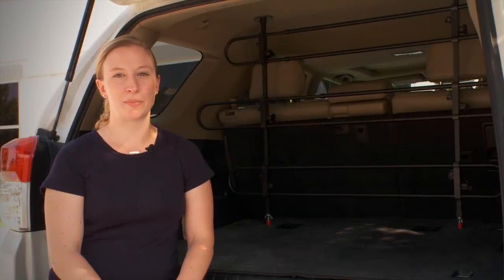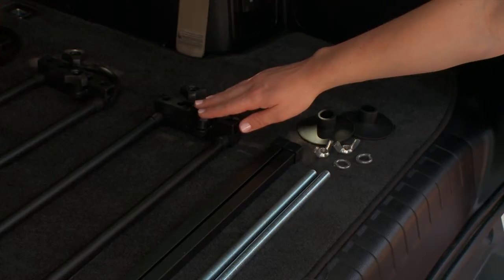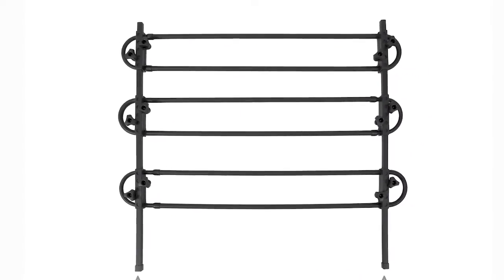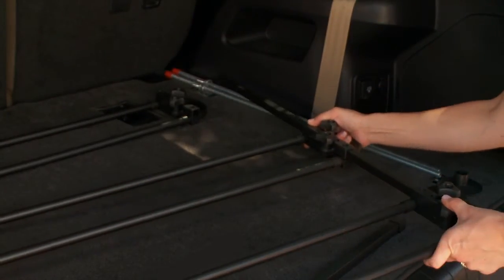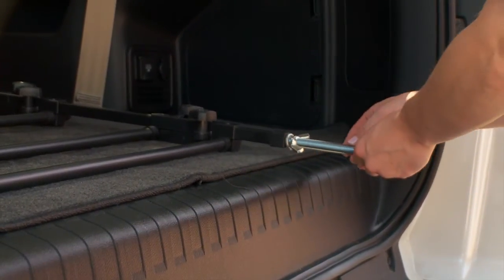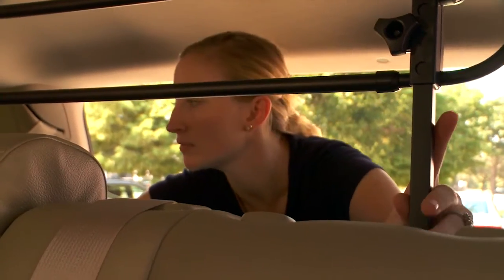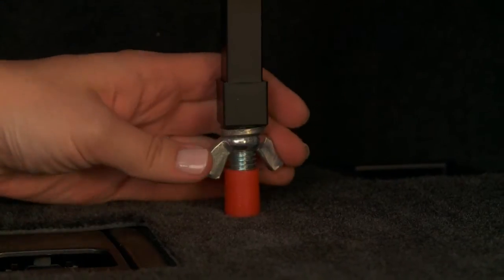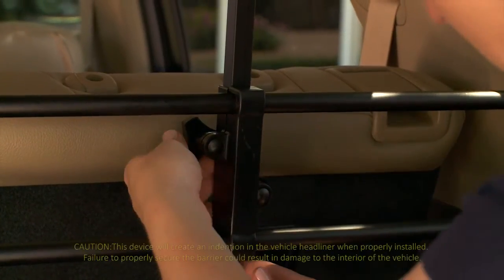How to install the Universal Pet Barrier (tubular version)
Detailed instructional video on how to install the Universal Tubular Pet Barrier in an SUV.